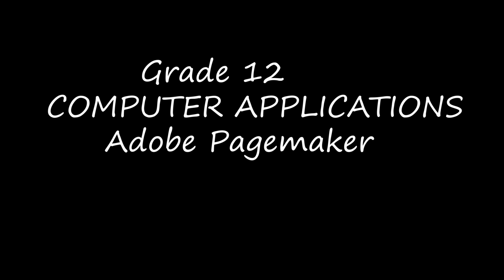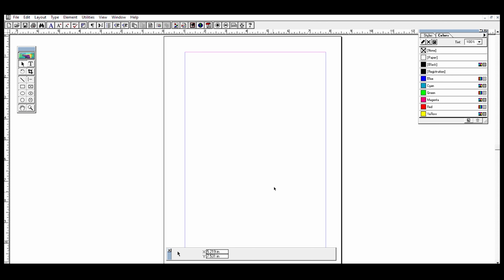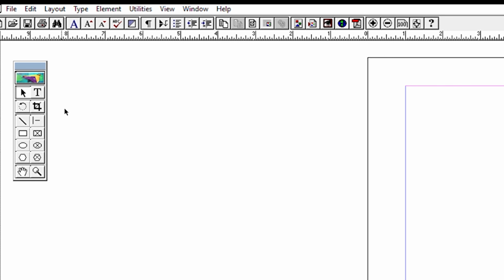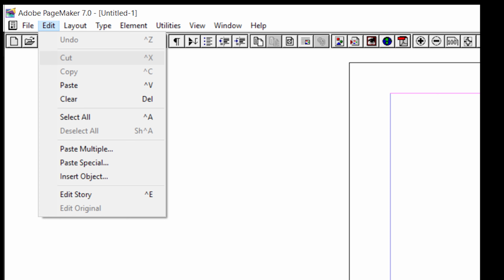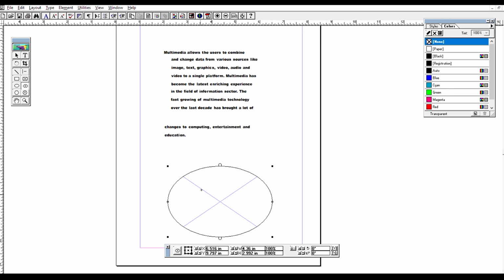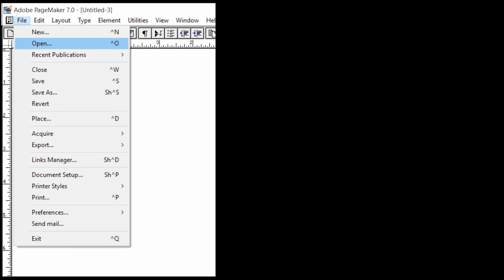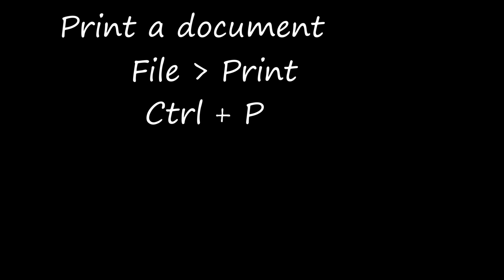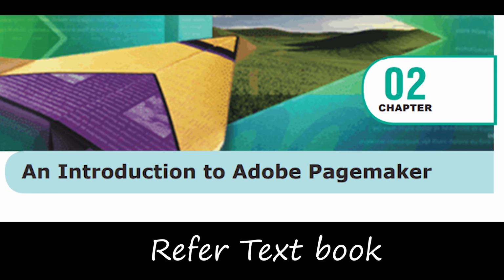Grade 12 | Computer Applications | Adobe Pagemaker Rev | 11.11.2020 | 2.00 PM